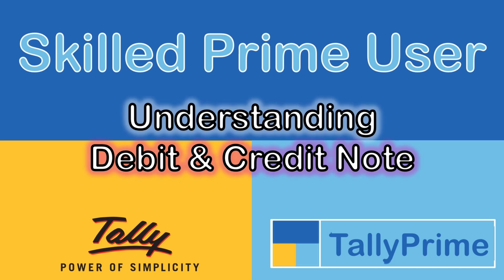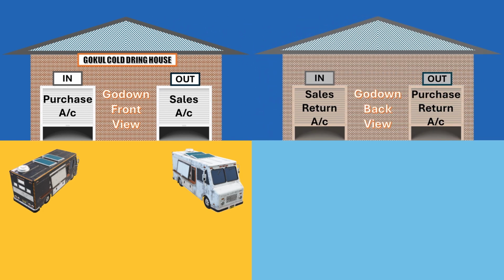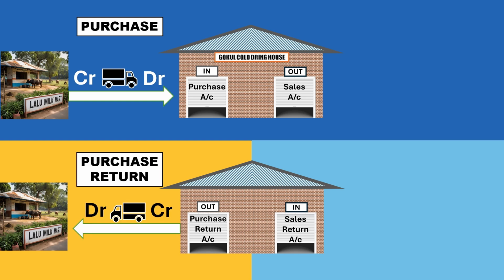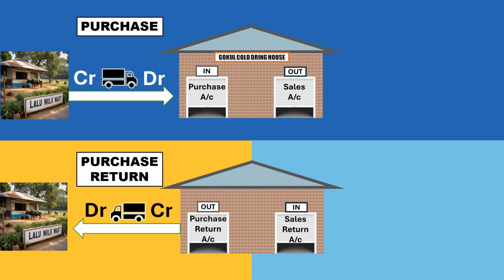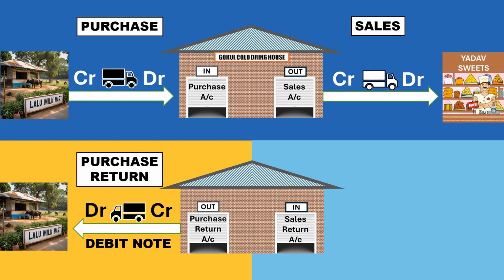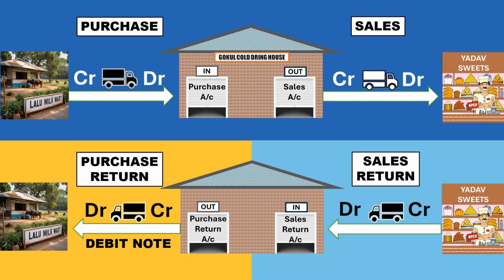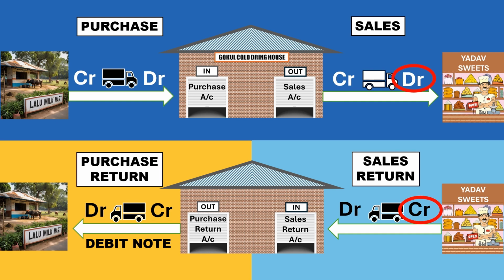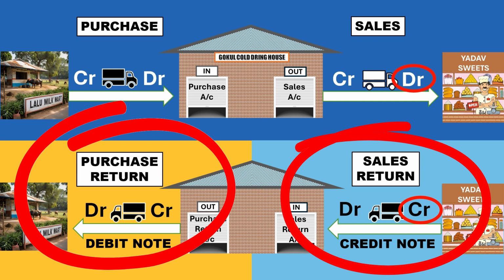English: Purchase Return and Sales Return